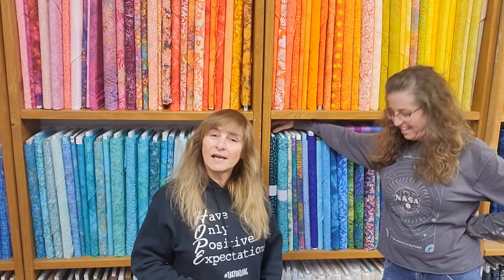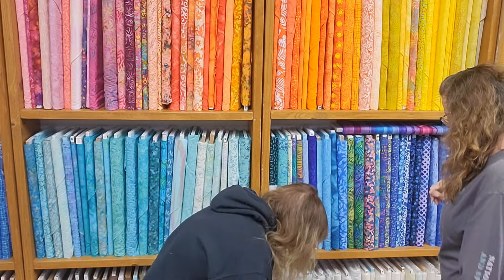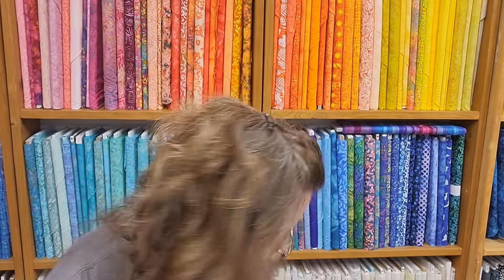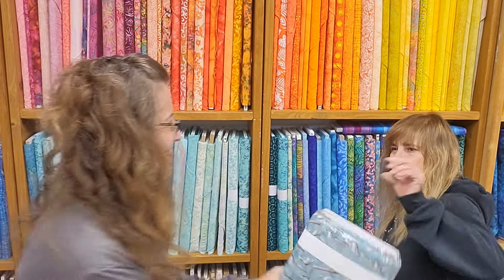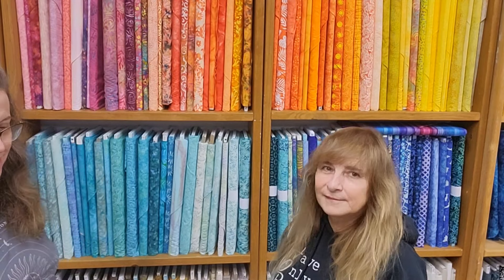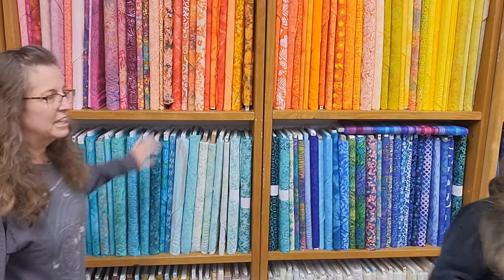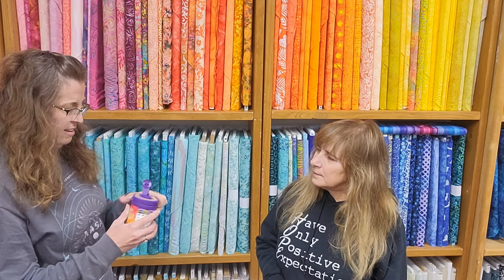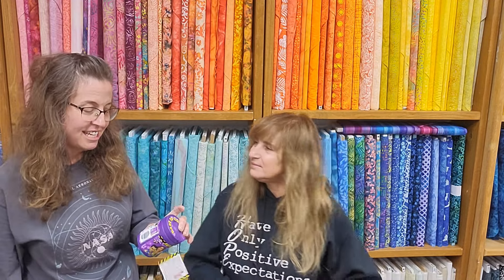Box Opening 1-23-24!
Ocean Oasis by Blank!!